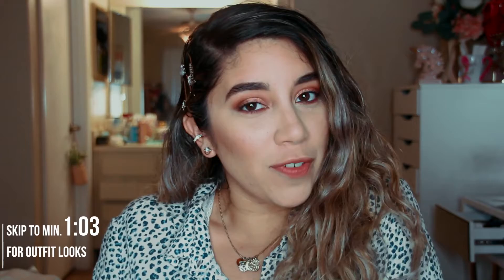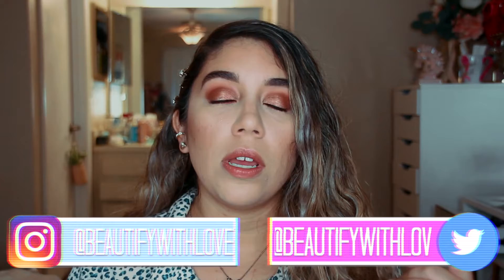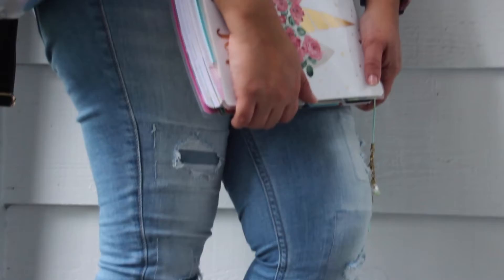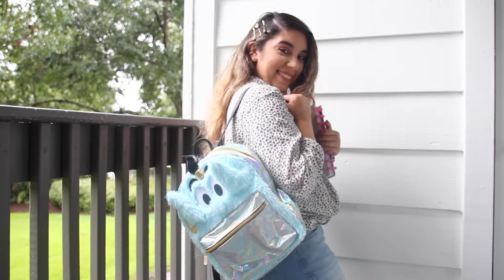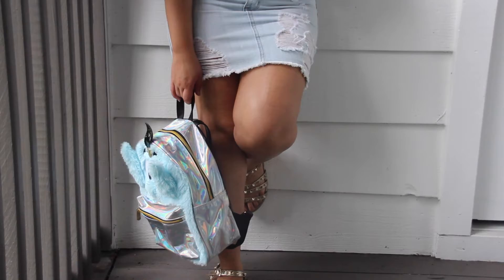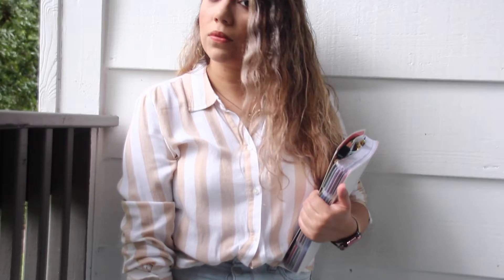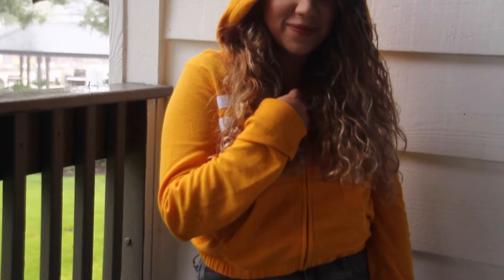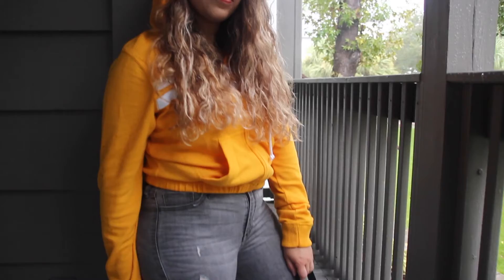BACK TO SCHOOL OUTFIT IDEAS | COMFY & AFFORDABLE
Here are my BACK TO SCHOOL outfit ideas!!!
What are some backtoschooltips you recommend?